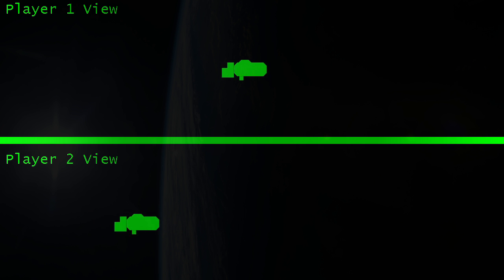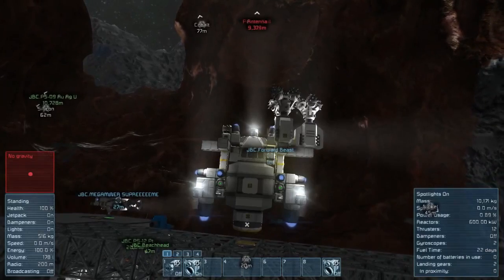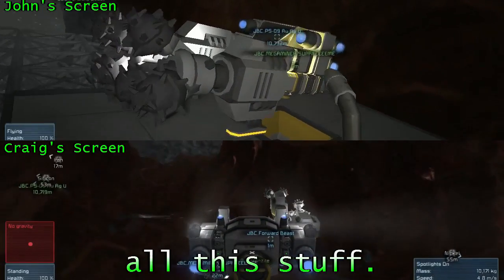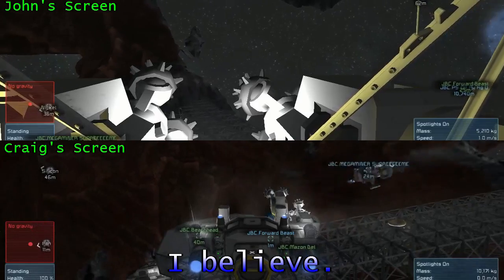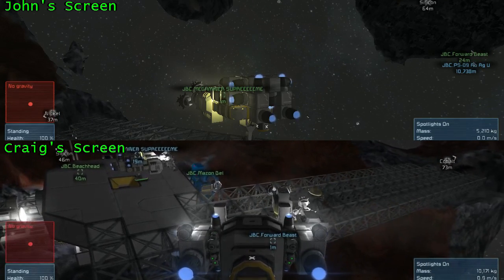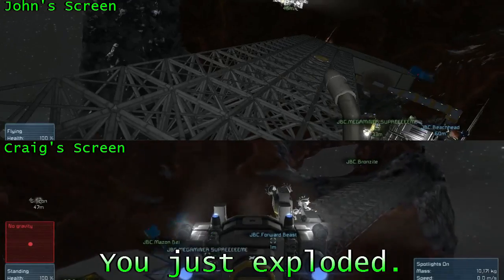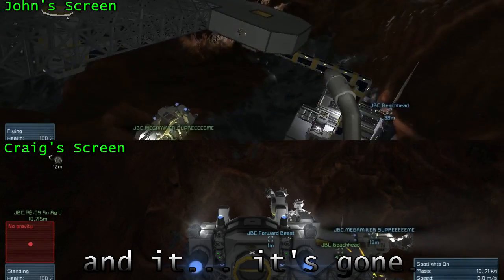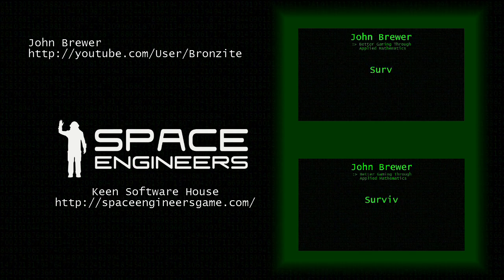Desync Error - Space Engineers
We take a brief look at what a desync error in Space Engineers looks like from two different players' screens.

Space Engineers
Keen Software House